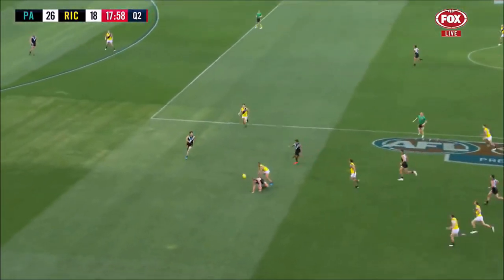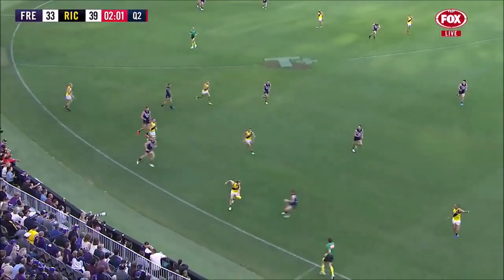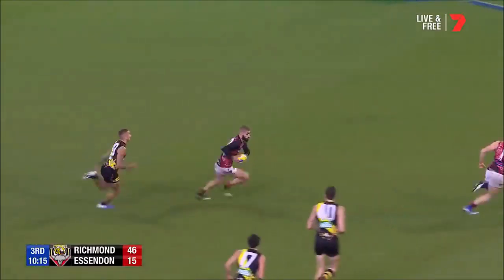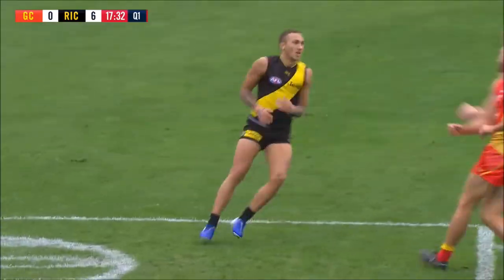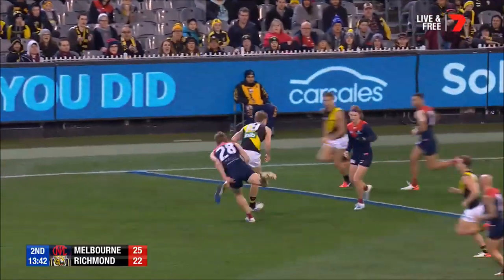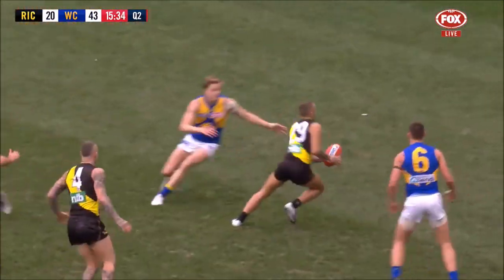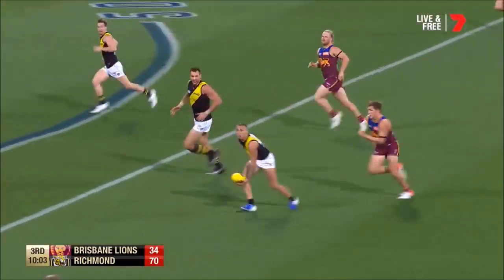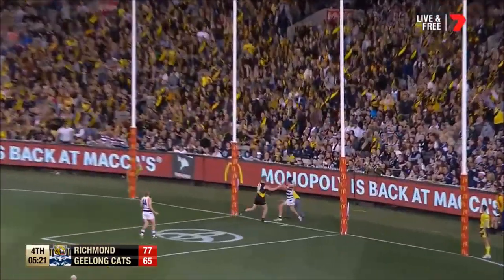Shai Bolton 2019 Highlight Reel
Games: 19
Averages: 14 disposals, 3 marks, 3.4 tackles, 3.4 inside 50s, 3.1 clearances per game, 0.8 goals, 1 goal assist per game.

Beat by Unknown Instrumentalz (youtube)